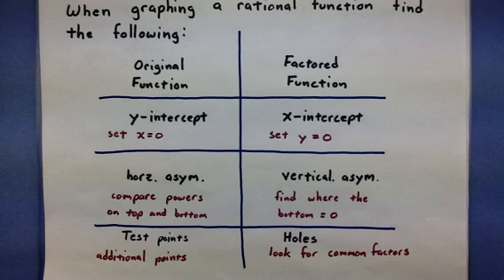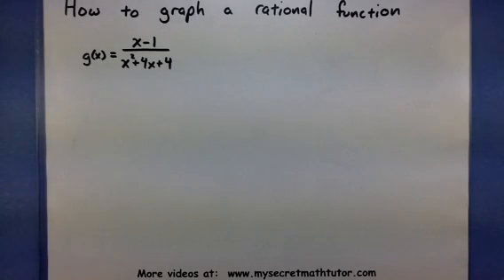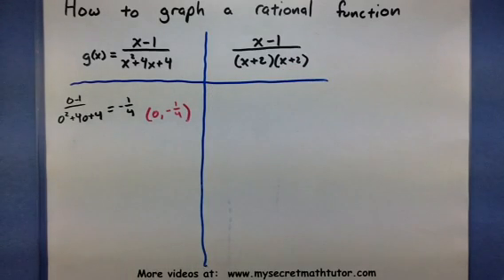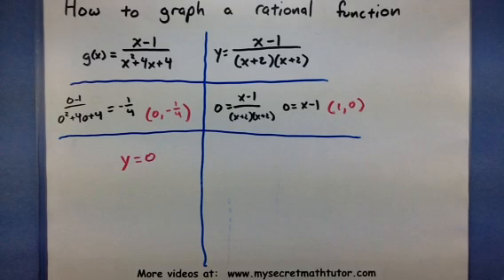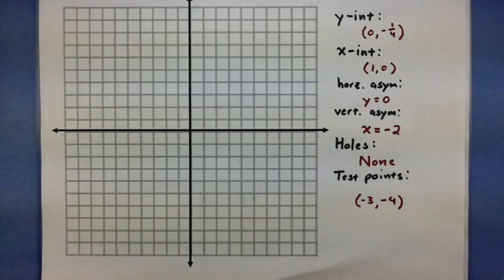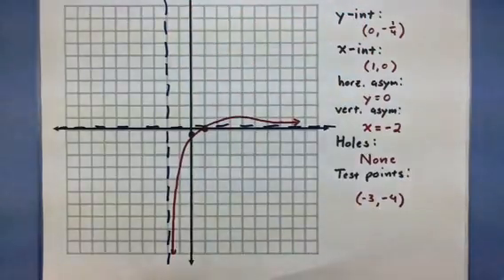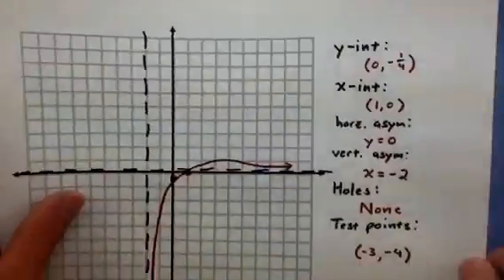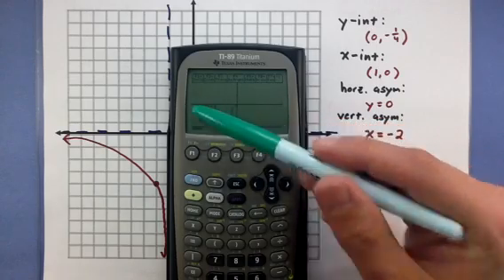Pre-Calculus How to graph a rational function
This example problem covers how you can graph a rational function.  A table is used to organize all the useful information.